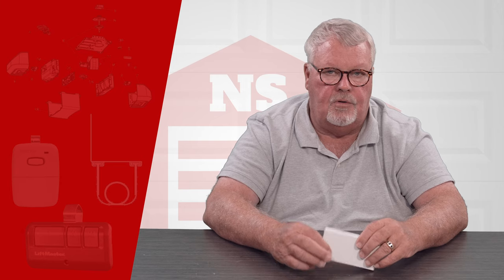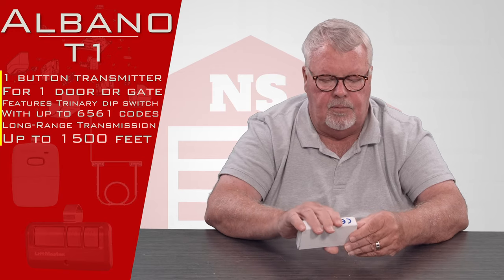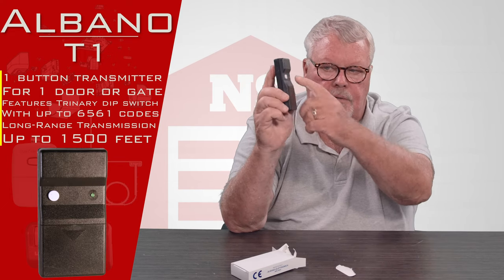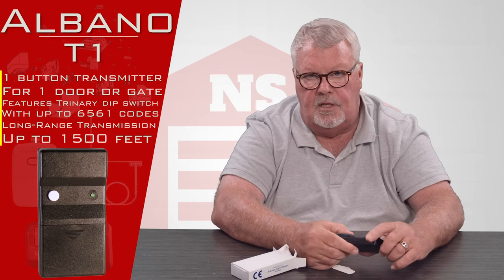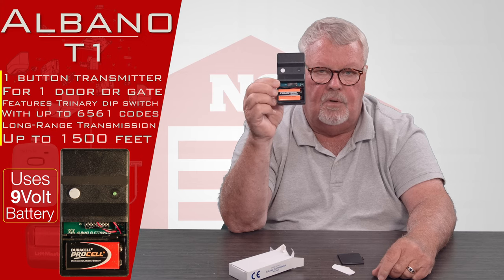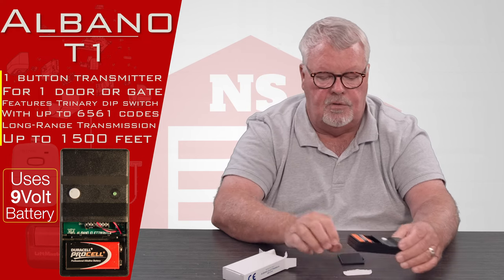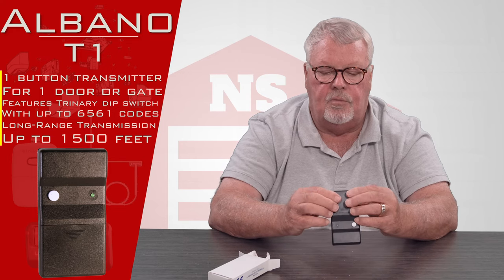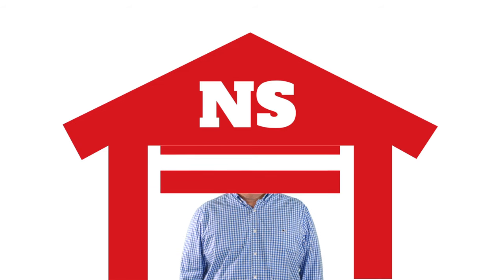Albano T1 LONG RANGE GARAGE DOOR OPENER TRANSMITTER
Providing convenient security for your commercial property or residence, the Albano T1 is a long-range garage door opener capable of operating your garage door or gate from up to 1500 feet. Suited for warehouses, commercial garages, storage facilities and other large commercial property applications, the single-channel transmitter controls property access through the transmitter's long-range capabilities. The Albano T1 is also useful for residences with driveway gates or detached garages.

For enhanced security and easy programming, the Albano T1 features 6561 selectable codes through a trinary dip switch system. To program your remote, simply match the dip switch code with the applicable receiver. For optimal signal strength, it is important to place your receiver's antenna away from metal objects that could cause interference. A quality 50-ohm coaxial cable may be necessary for repositioning the antenna in some cases. Featuring a LED for quartz control, the transmitter comes with a 9V battery.
Operation range of up to 1500 feet
LED for quartz control
Single channel
6561 programmable, trinary codes
9V battery included

NorthShoreCommercialDoor.com Production